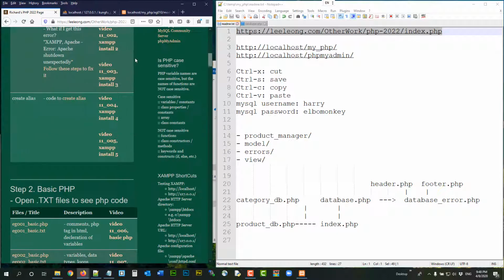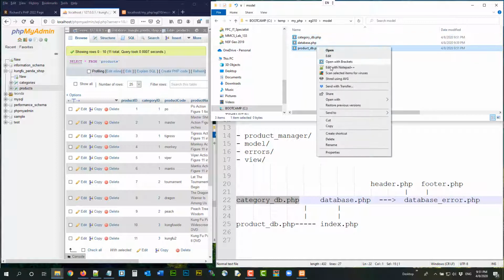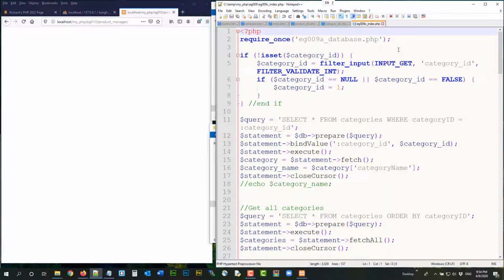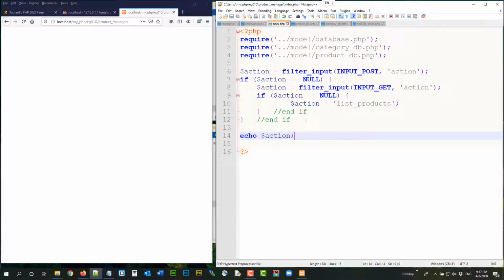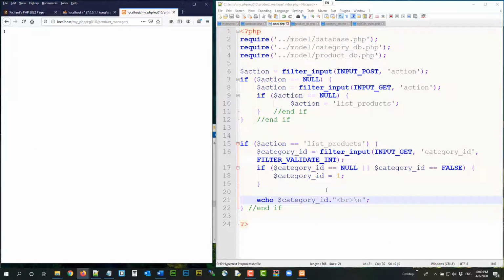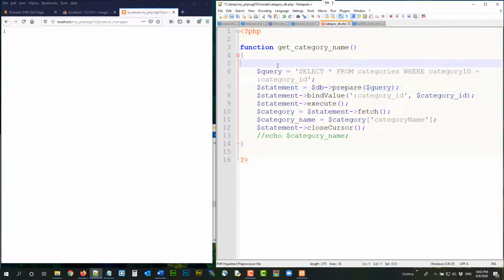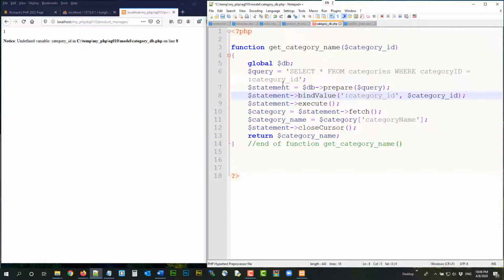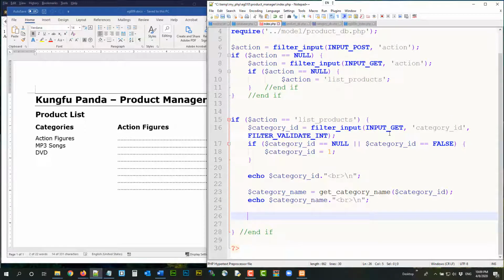Tutorial php 2022 - 045 xampp eg010_3